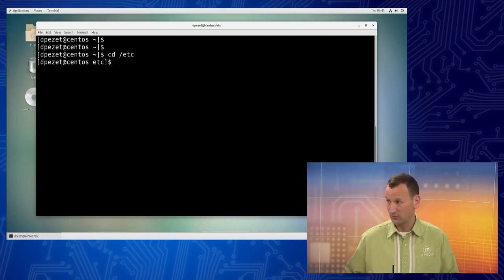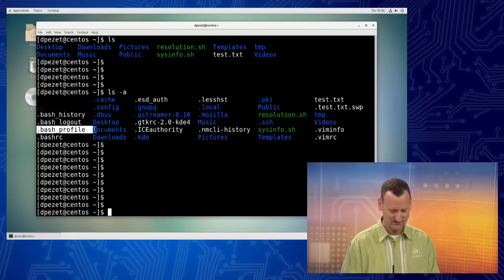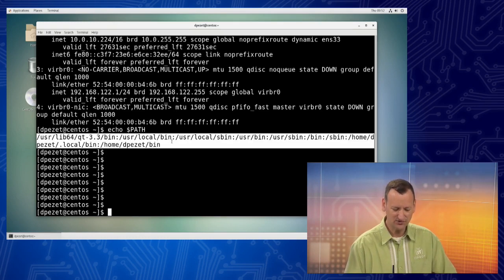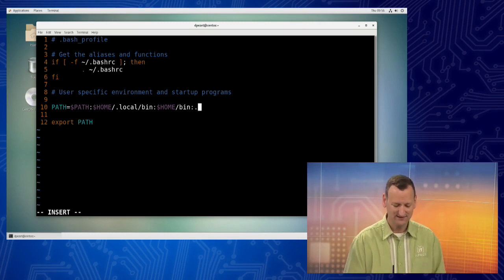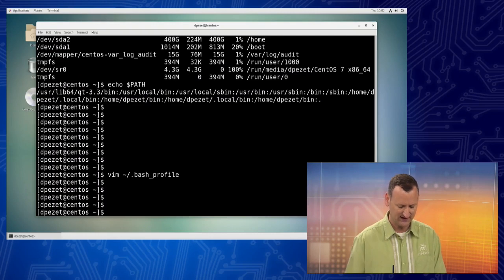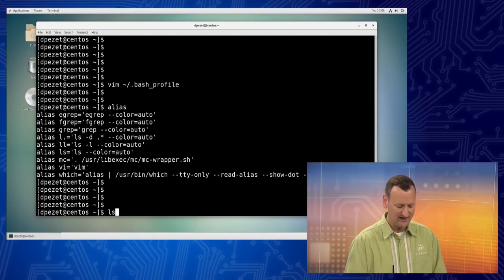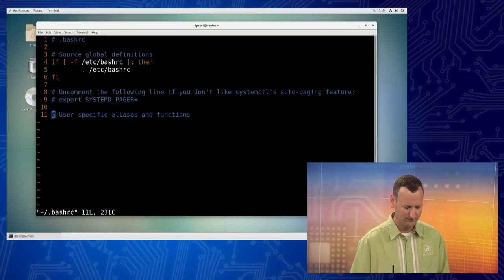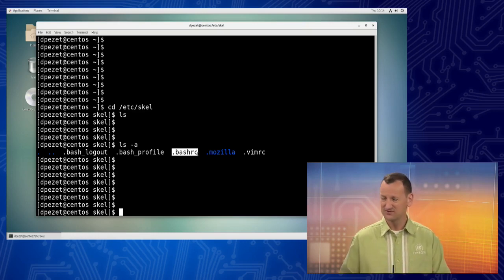40 Configuring Bash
40 Configuring Bash